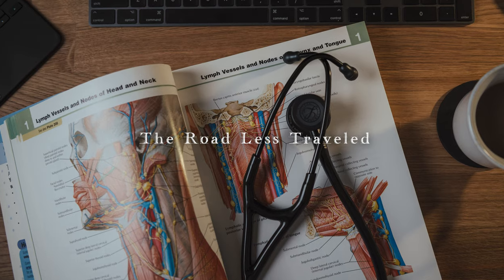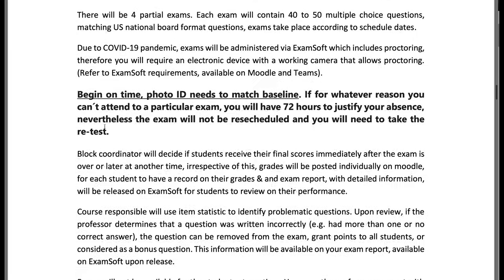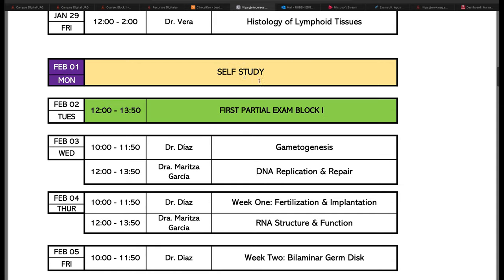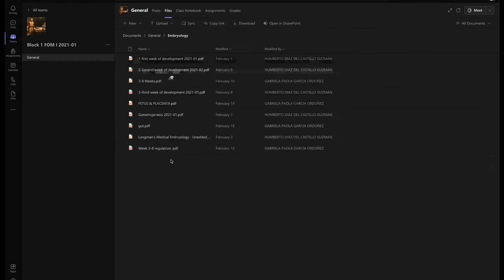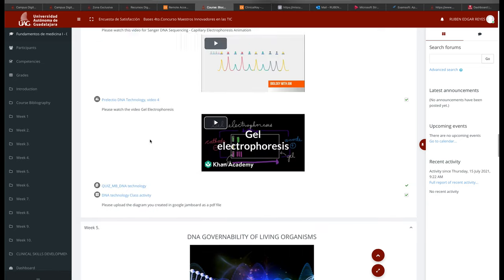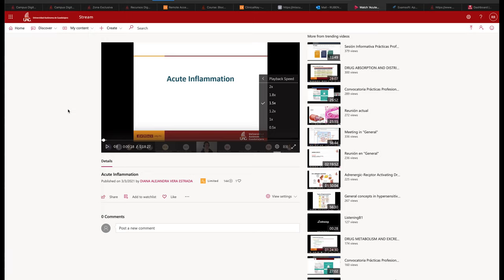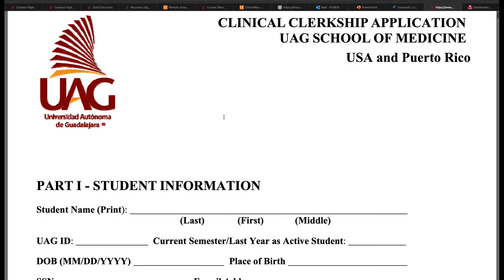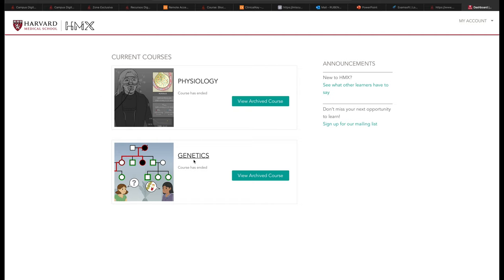UAG Med School 1st Semester Survival Guide - COVID Edition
In this video I'll be sharing my experience as a 1st year med student at the UAG school of medicine's international program including resources and advice for incoming students or anyone interested in learning more about the med school.

0:00 Intro
0:31 Campus Digital, Mis Cursos
2:39 Syllabus overview
5:40 Course Schedule
7:20 A note on Exams
8:18 Clinical Skills Development "CSD"
8:59 Toolbox: Attendance, Official Grades/GPA
10:43 Microsoft Teams: Lectures & Files
12:30 Digital Library & Clinical Key
14:54 A note on Quizzes
17:24 Outlook & Stream (for recorded lectures)
20:39 ExamSoft
21:23 A note about grades/GPA
23:46 Harvard HMX Courses